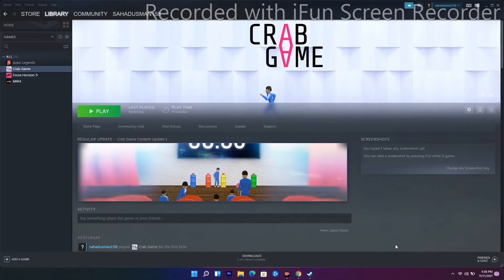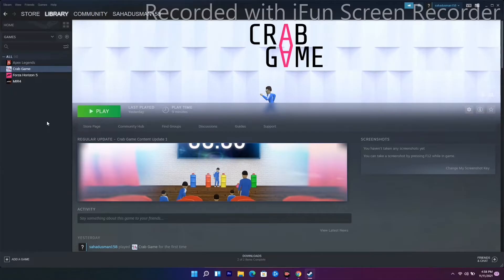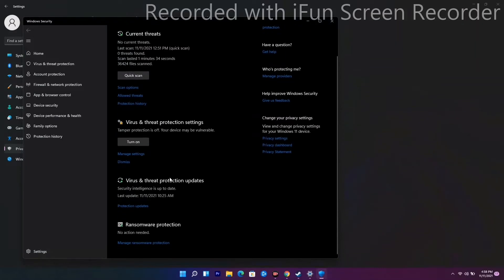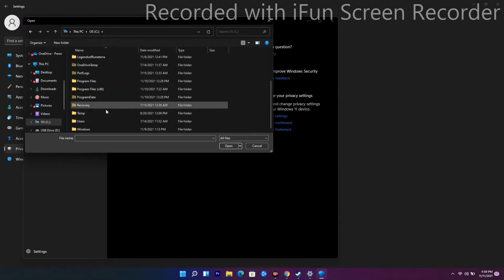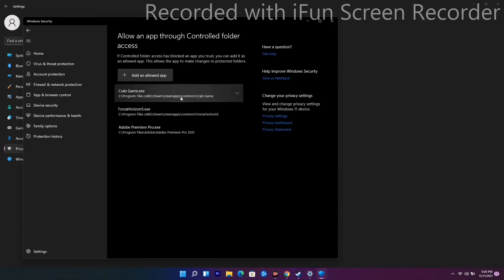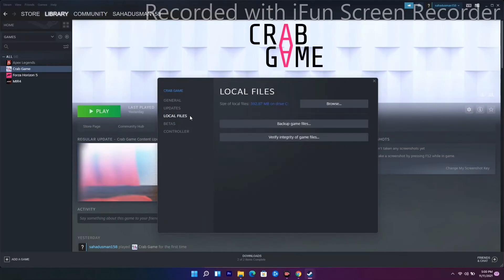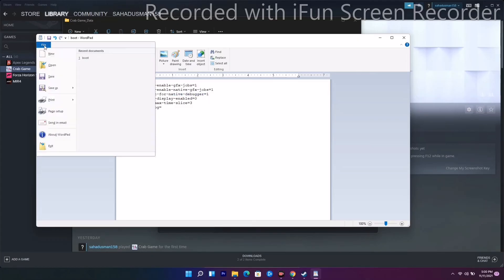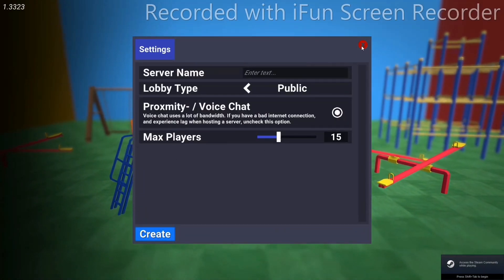How to Fix Crab Game Error for Joining server load forever/freeze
When initially joining a server from the Crab Game server selection screen, players have found that they often run into a problem: it takes forever to actually join the server. They end up watching the loading cycle spin around indefinitely until they just close it to try again. Luckily, there is a simple reason and easy solution for this problem.

Almost every time this happens, it's because you are trying to join a server that is already full. It seems there is a bug with the game where it says that a server only has 38 players, when it actually has the max of 40. Thus, when you select that server, it doesn't tell you it's full and prevents you from entering until a spot opens up.

THIS VIDEO ALSO ANSWERS FOLLOWING QUESTIONS:
how to fix crab game not working on windows 11